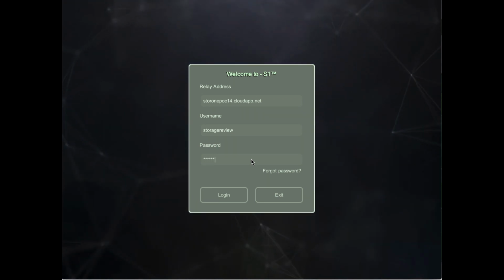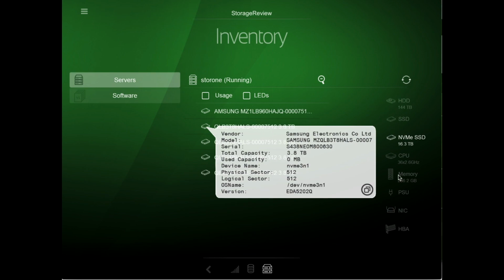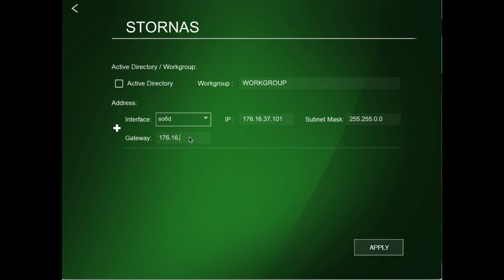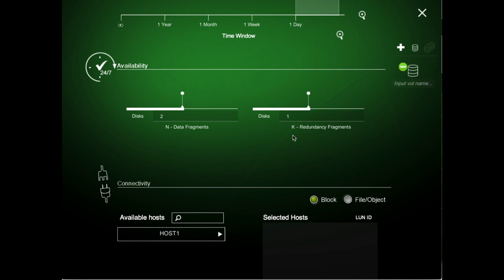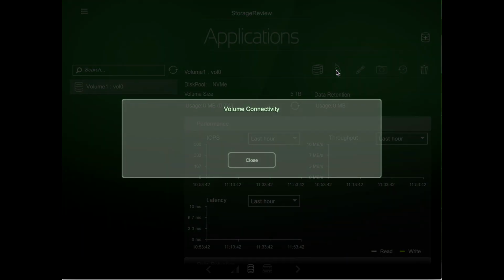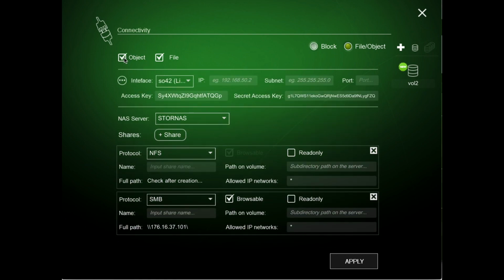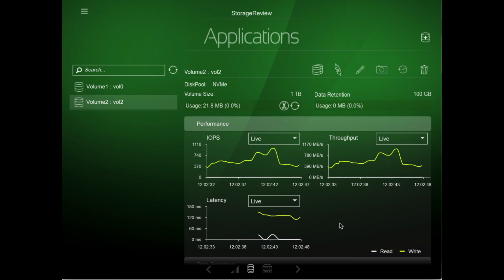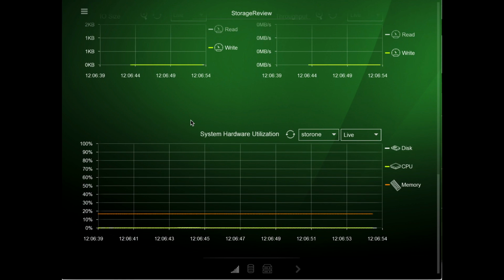StorONE S1 Deployment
StorONE offers an enterprise-grade software defined storage (SDS) solution called S1. S1 is capable of sharing storage over major storage protocols (block, file and object simultaneously) and whatever network fabric you like (FC, Ethernet). It's so flexible StorONE prefers to call it an enterprise storage platform, feeling that moniker more representative than SDS. In this video we deploy S1 on a Supermicro server, with 4x NVMe SSDs and 12x 12TB hard drives.